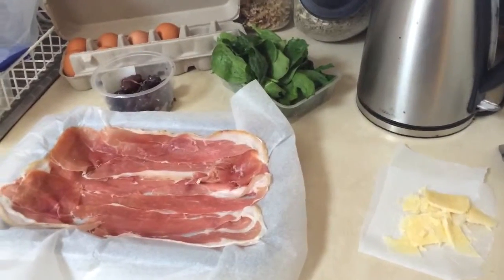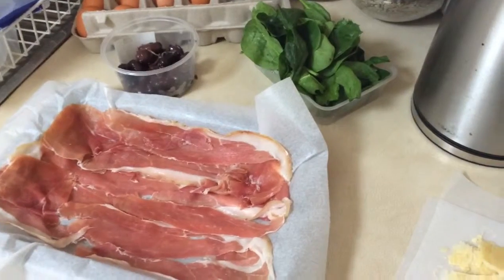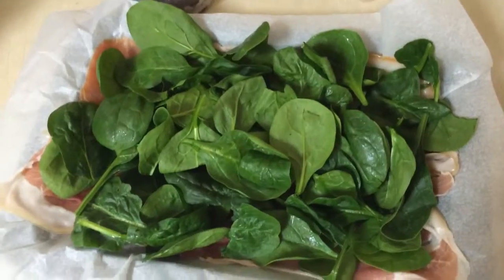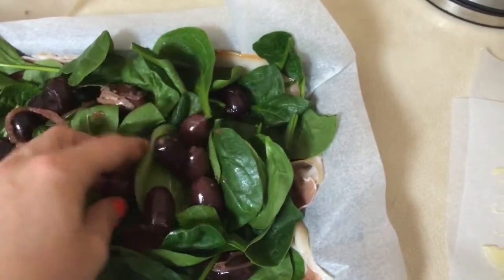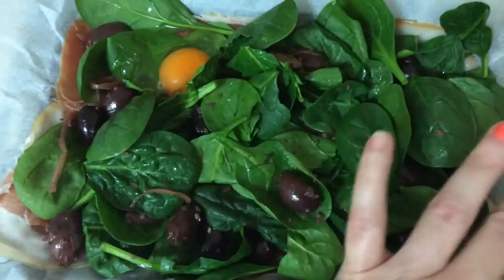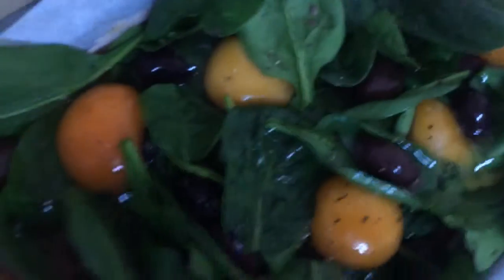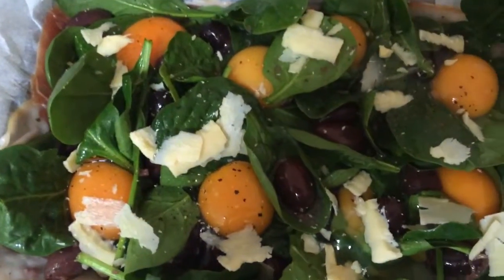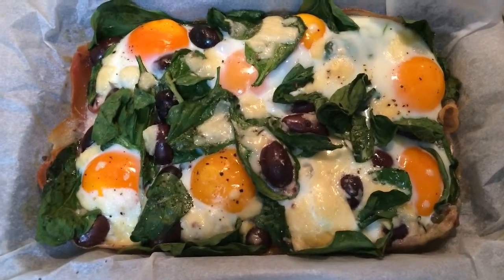Prosciutto, Baby Spinach and Parmesan Tart